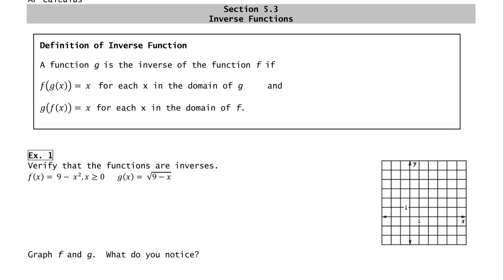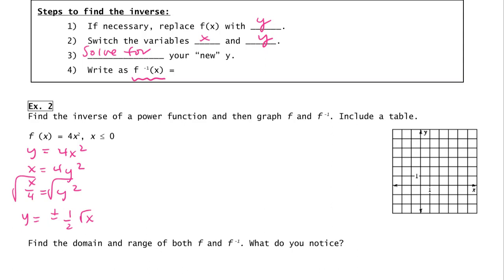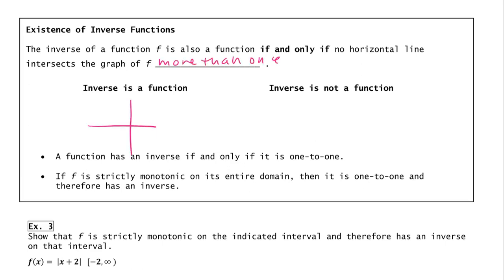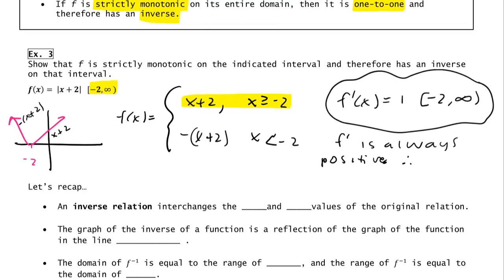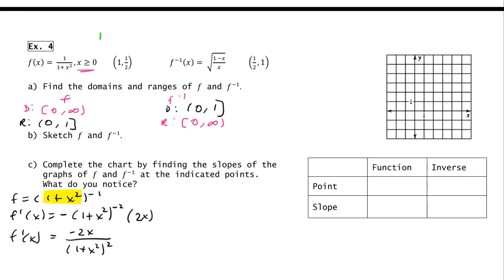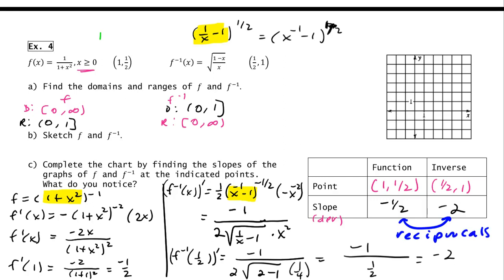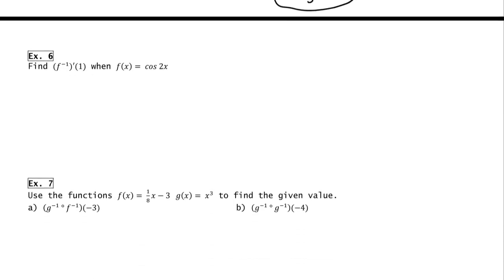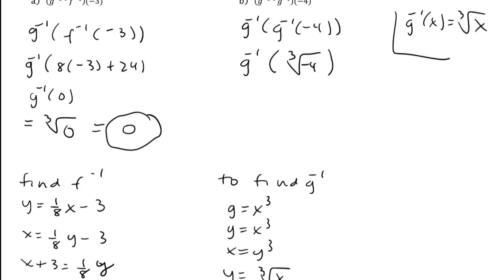5 3 Inverse Functions